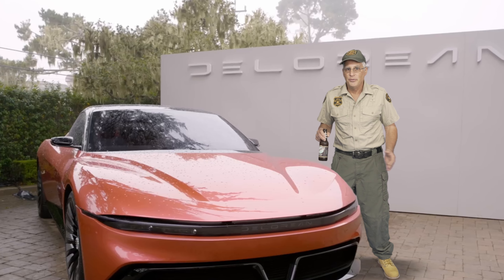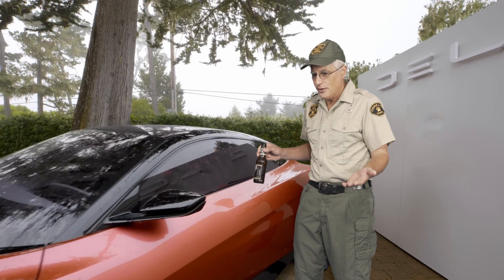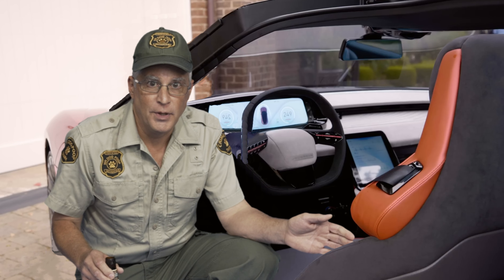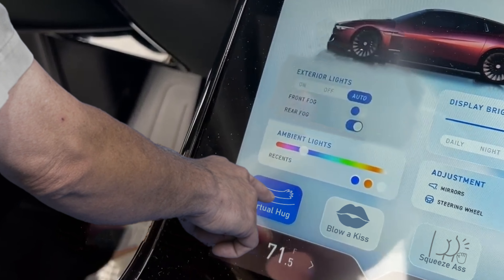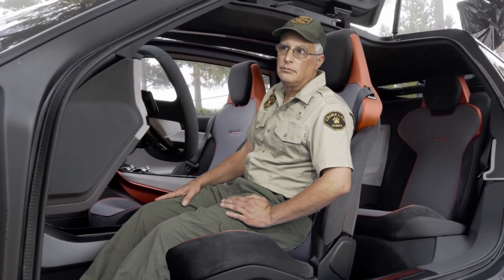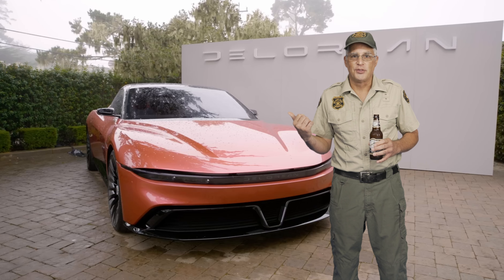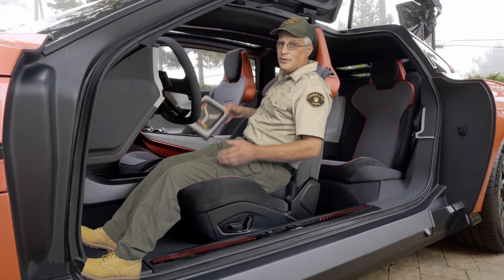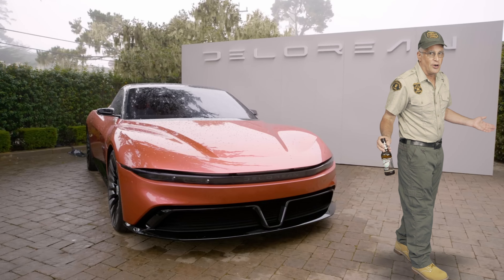The New DeLorean Alpha5 - WTF! 5 insane features you wont believe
We got the new DeLorean Alpha5 concept car and discovered 5 unusual tech features that will blow your mind. New features include a virtual hug, a kiss, and more...